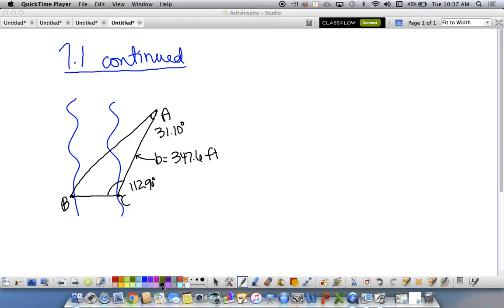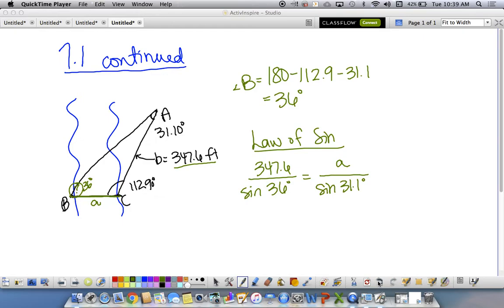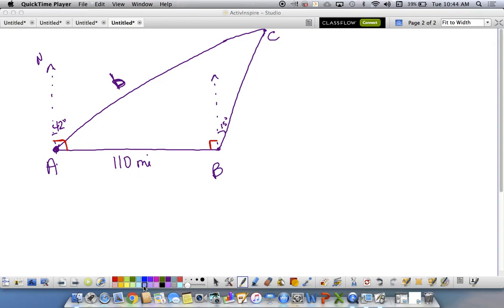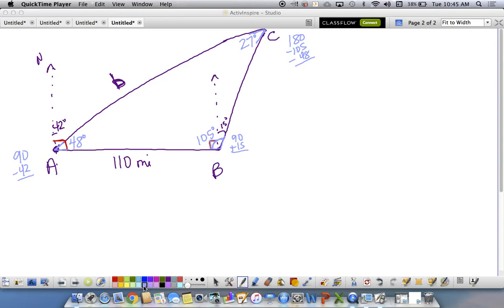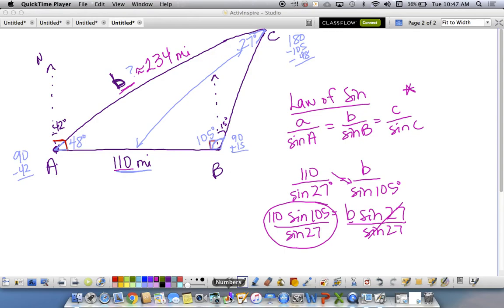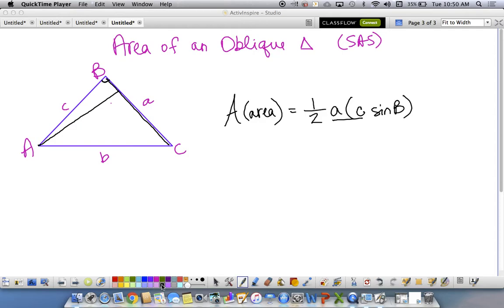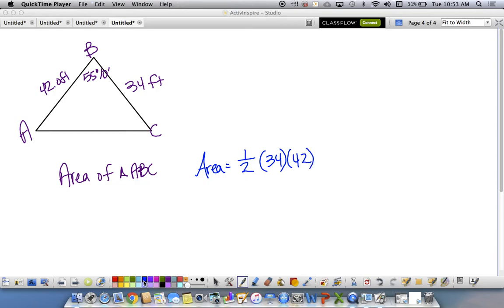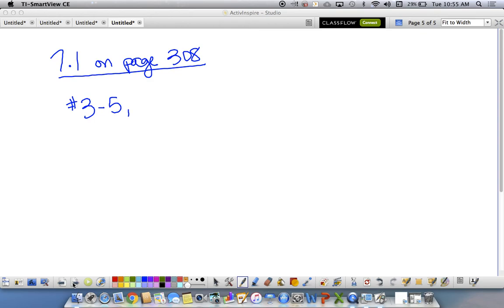Trig Jrs 7 1 cont